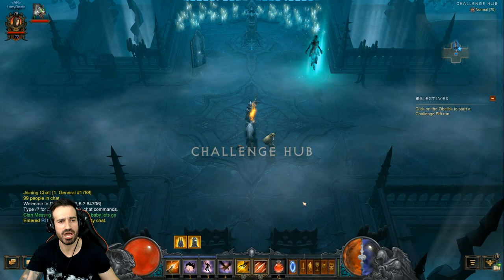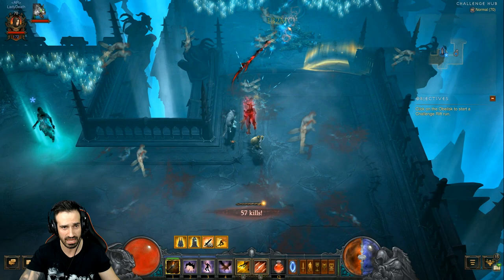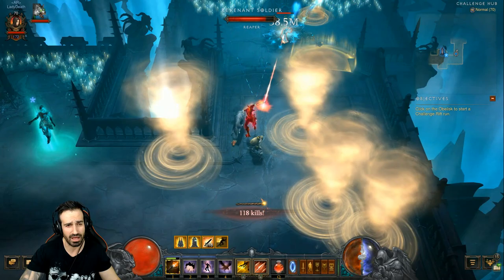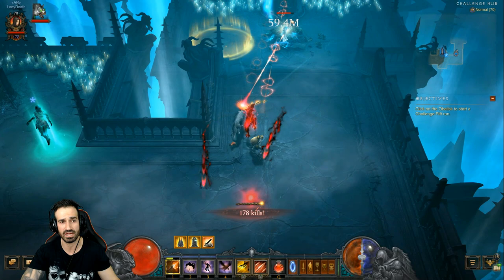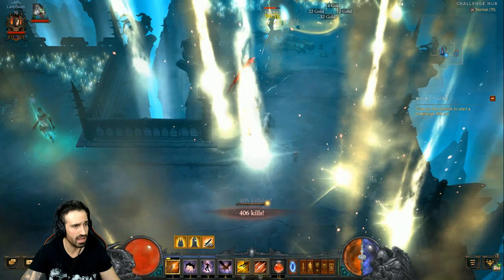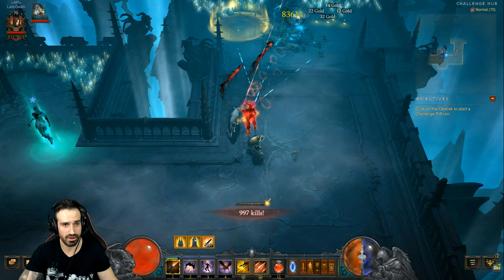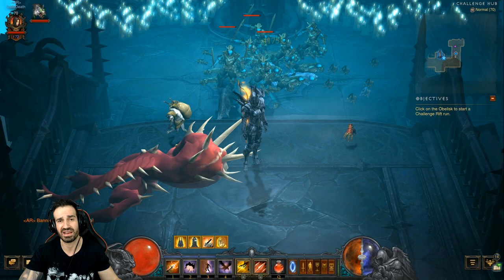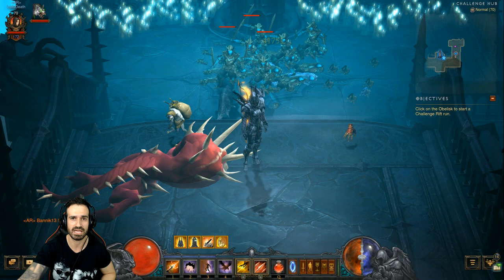DIABLO 3 - SUMMONING A SECRET MINI DIABLO BOSS WITH KILL CHAIN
Here's how to summon a secret Mini Diablo boss with a 1000 kill chain count in Diablo 3 Reaper Of Souls.

Diablo III is a dungeon crawler hack-and-slash action role-playing game developed and published by Blizzard Entertainment as the third installment in the Diablo franchise.

Initial release date: May 15, 2012
Developer: Blizzard Entertainment
Series: Diablo
Genres: Action role-playing game, Hack and slash
Modes: Single-player video game, Multiplayer video game